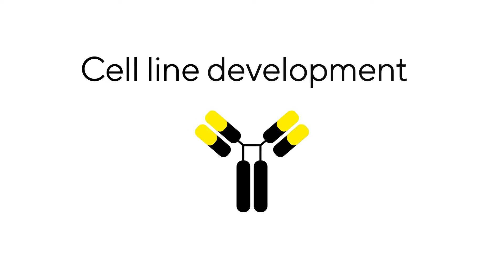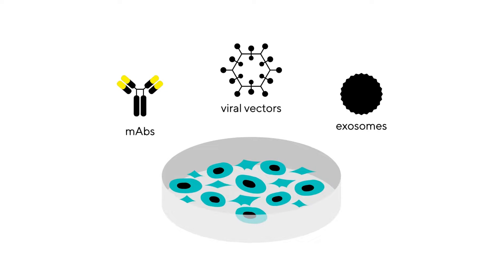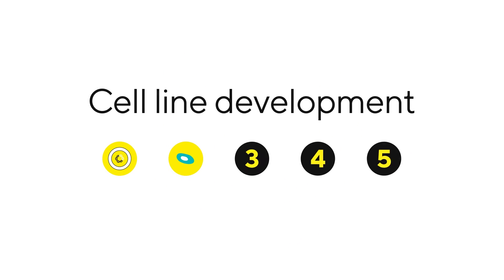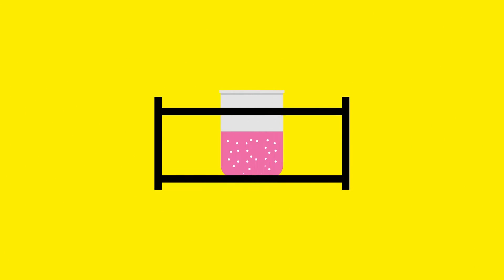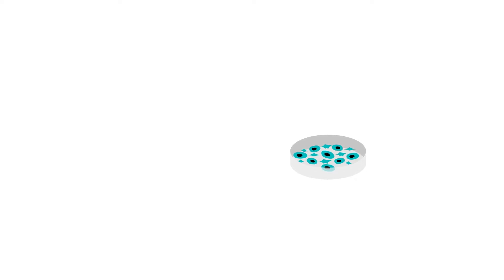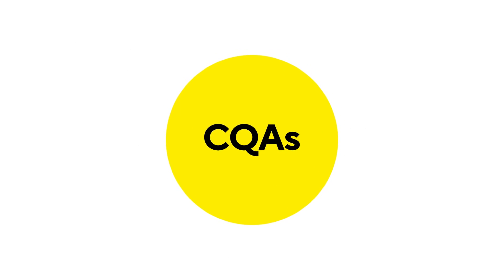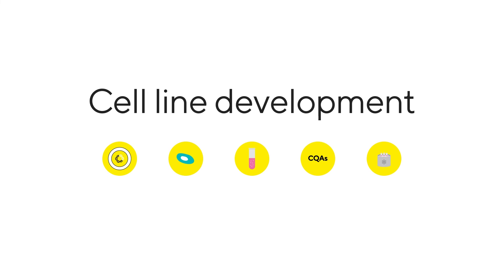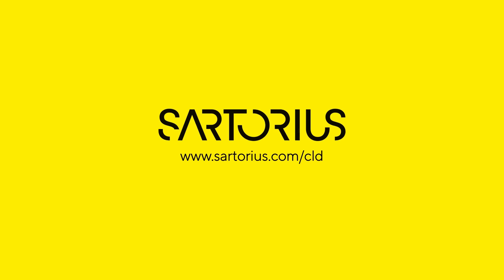What is Cell Line Development? Key Steps for Biopharmaceutical Production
Introducing cell-line development (CLD), this video covers the five key steps involved in CLD and where challenges arise. In order to manufacture a biopharmaceutical product, such as monoclonal antibodies (mAbs) and viral vectors, researchers need to determine the cell line best suited for producing the therapeutic. Once selected, they need to ensure that it withstands scale-up, maintaining the quality of the biologic produced at a manufacturing scale.

0:00:00 - Introduction to Cell Line Development
0:00:24 - Challenges in Cell Line Development
0:00:36 - Step 1: Gene Cloning and Transfection
0:01:13 - Step 2: Clone Selection and Confirmatory Analytics
0:01:44 - Step 3: Cultivation and Media Optimization
0:02:07 - Step 4: Cell Line Evaluation and Characterization
0:02:32 - Importance of Step 4 in Manufacturing
0:02:40 - Step 5: Cell Banking
0:03:02 - Challenges in Each Step of Cell Line Development
0:03:06 - Modern Tools and Custom Services for Cell Line Development
0:03:16 - Check Out Sartorius for Latest Technologies